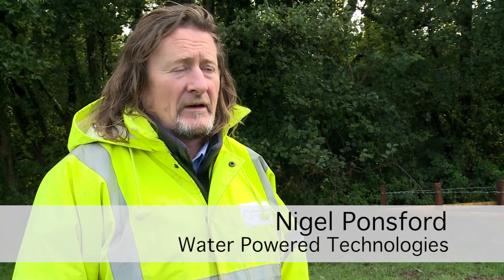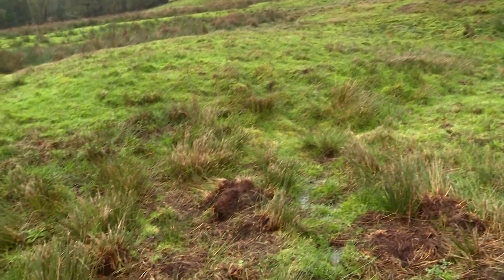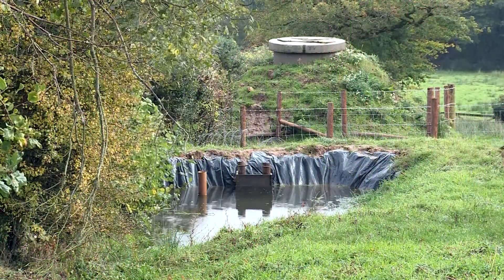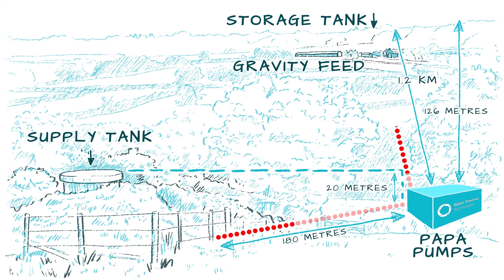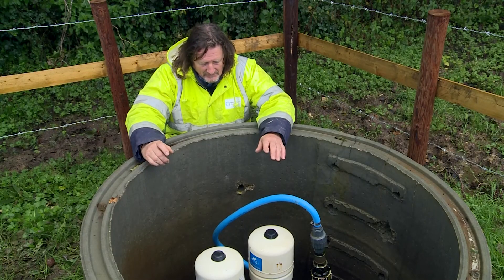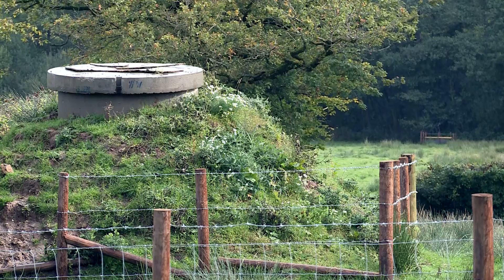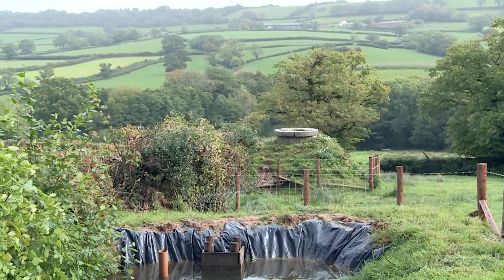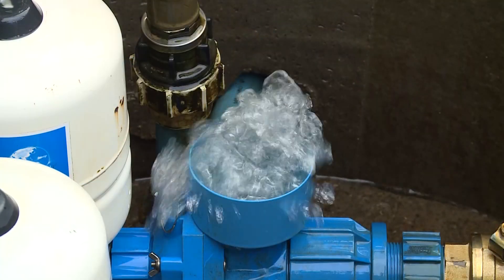Papa ram pump - Honiton Case Study showing savings of many £1000's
Case study illustrating a Papa pump installation pumping water 126 metres high over 1.2 kilometres for a Honiton, Devon, UK dairy farmer and the subsequent water cost-saving benefits. A ram pump is a water powered pump which enables you to pump water from a stream or river on your farm or off grid property and obtain free water for your livestock. for more info.